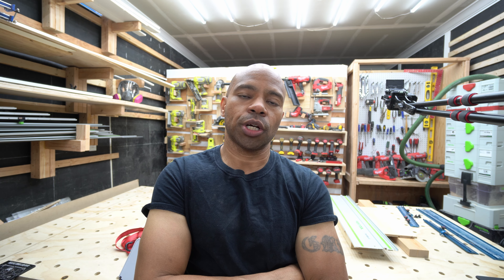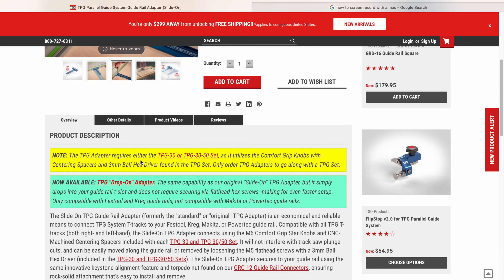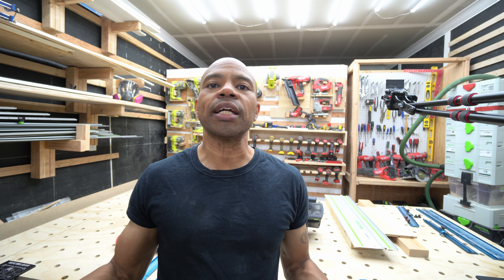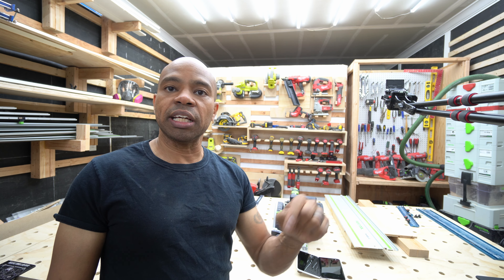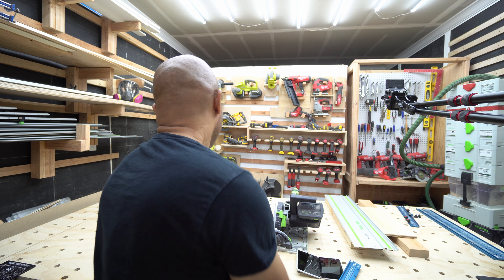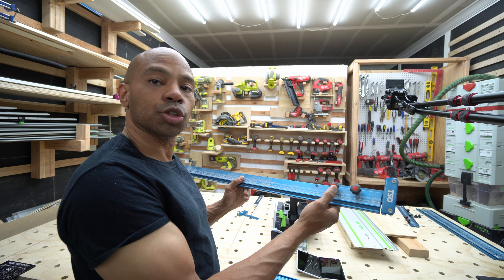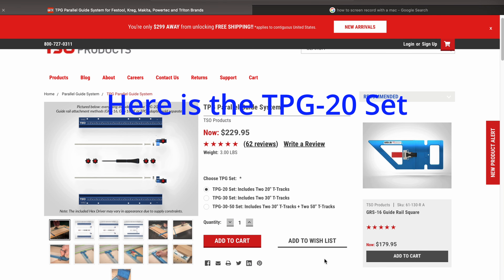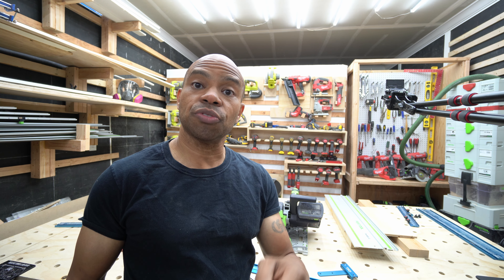TSO TPG 20 A Set Is Required